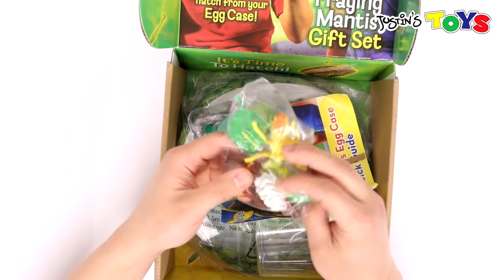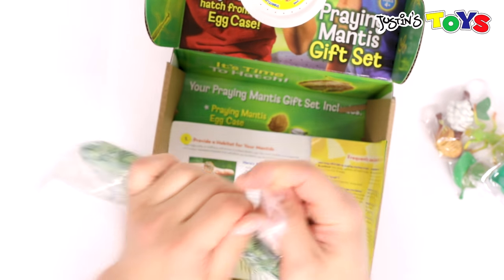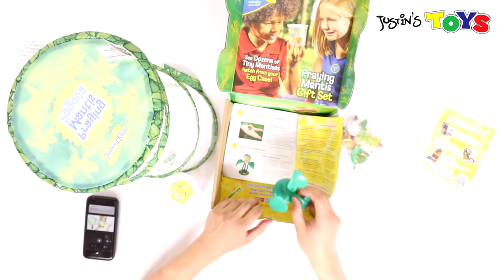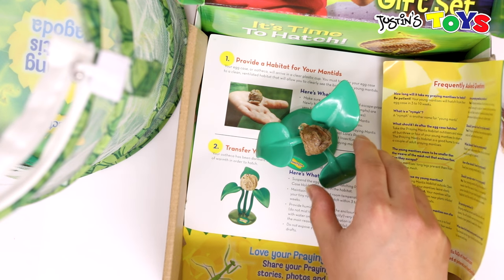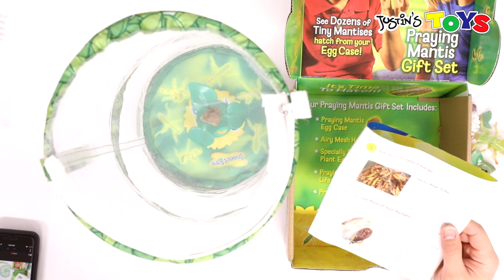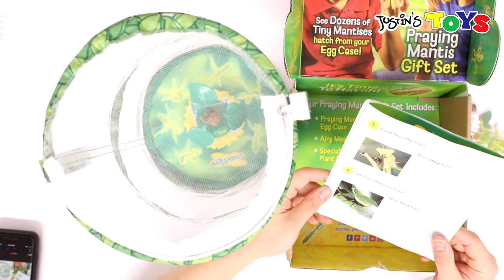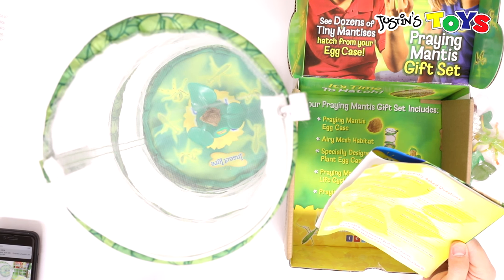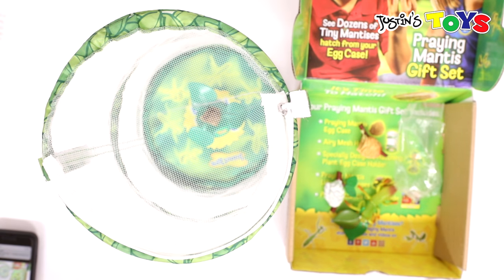Praying Mantis Surprise Egg Case - Insect Lore Kit Review and Setup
Insect lore is known for their bug kits and habitats for butterflies and ladybugs but they just released a praying mantis gift set which features a mesh cage and egg case with praying mantis eggs in it. The eggs take 3-10 weeks to hatch so waiting will be a surprise and the number of nymphs will be in the dozens.

Right now this kit is an amazon exclusive and they appear to be sold out on the product. I will update the description once it becomes available again.